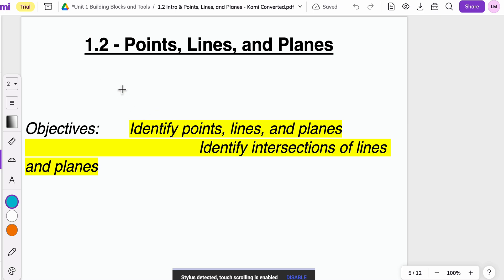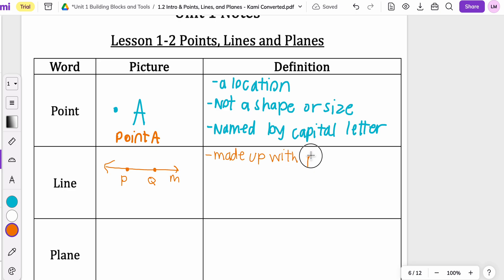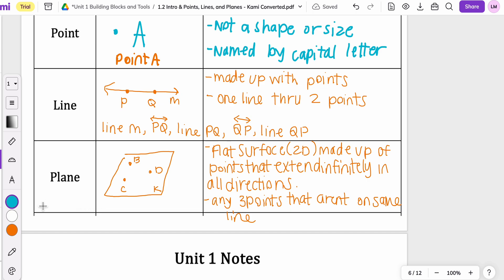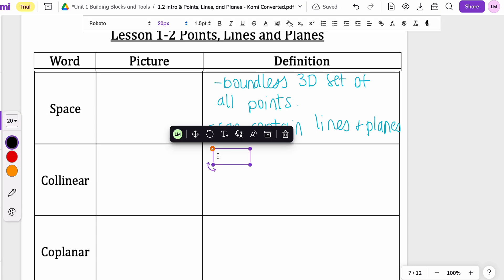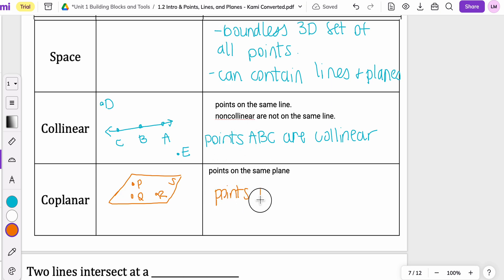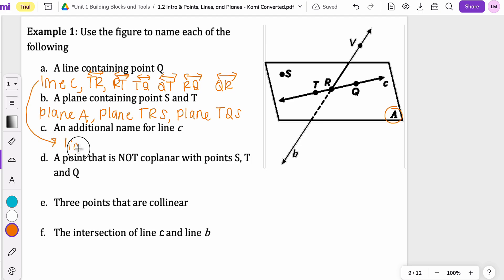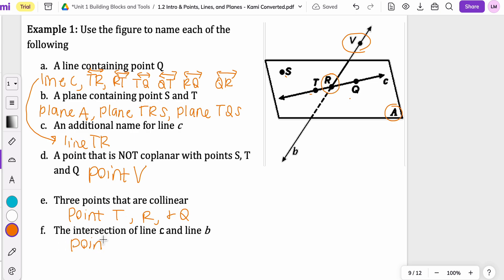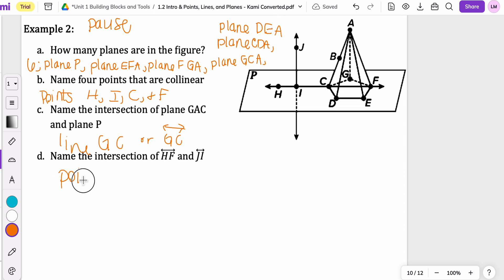1.2 Points, Lines, and Planes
Learn how to define and identify points, lines, and planes. How do each of these relate to one another?

Based off of McGraw Hill Reveal Geometry Curriculum 2020